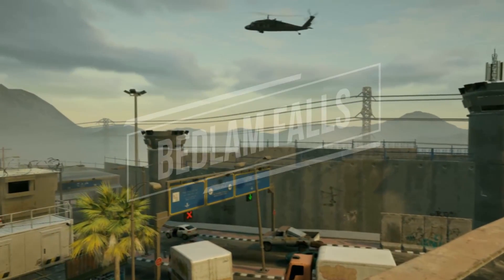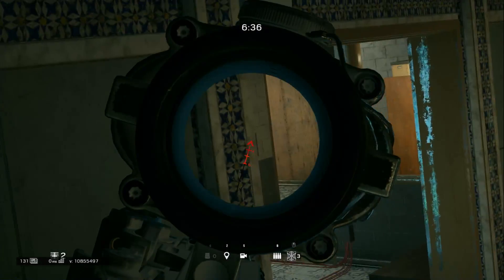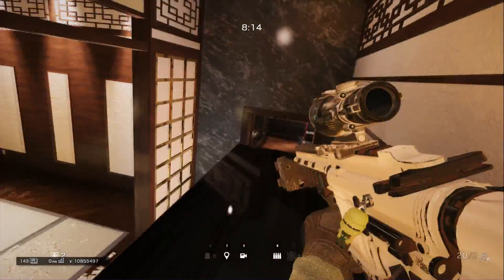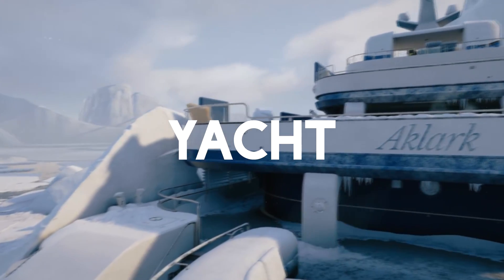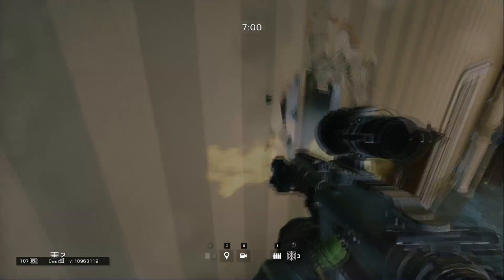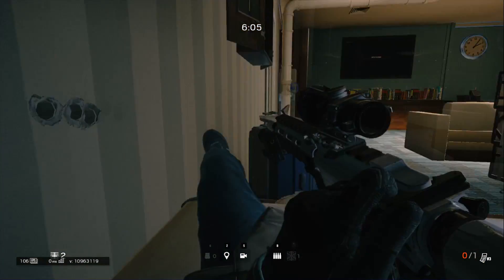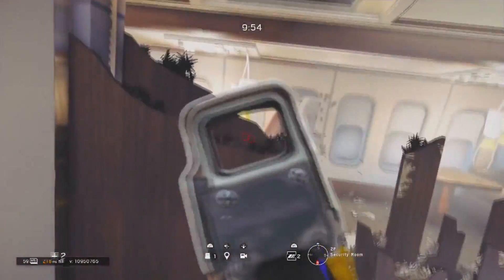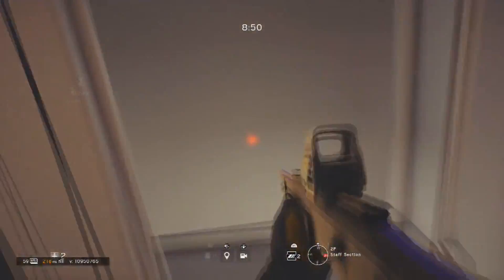GET UP HERE! FT. The Dangle Berries (Rainbow Six Siege)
Bedlam Shows Some Amazing Rainbow Six Siege Hiding Spots With His Friends From The Dangle Berries YouTube Channel!